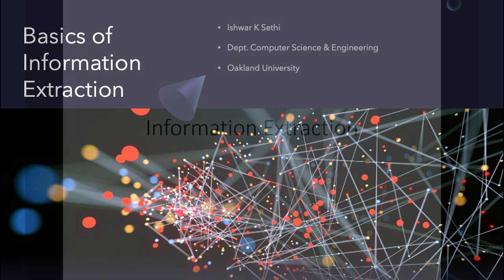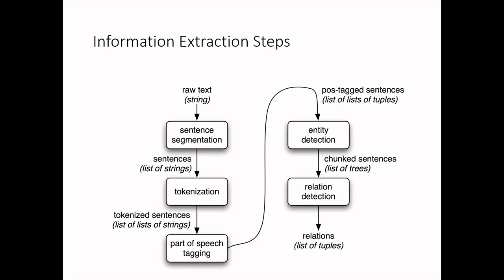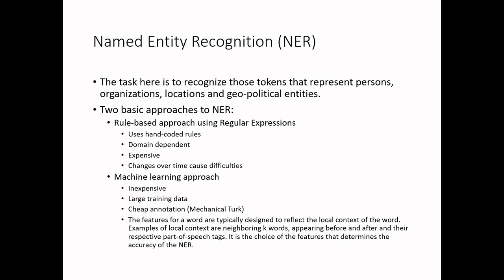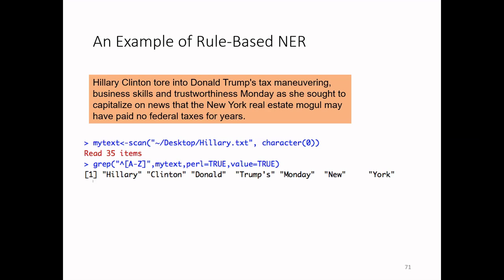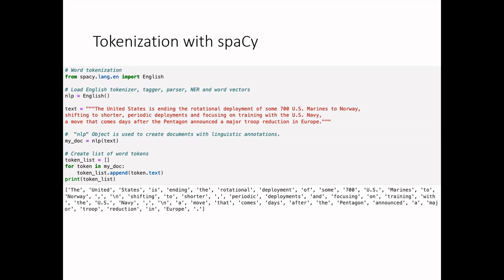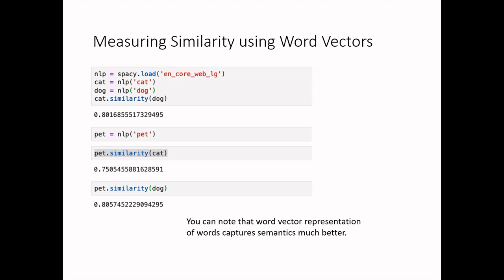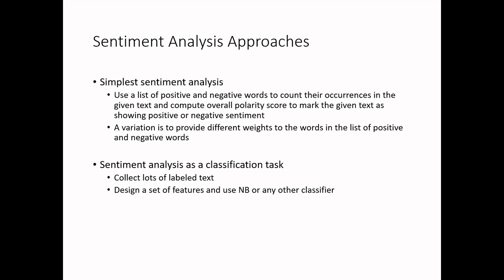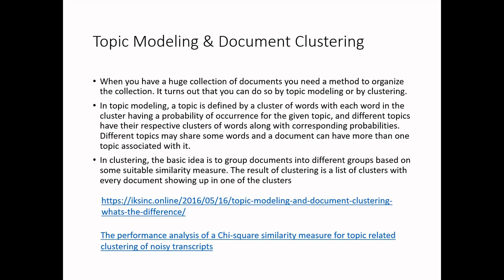Information Extraction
A lecture on information extraction  and spacy library.